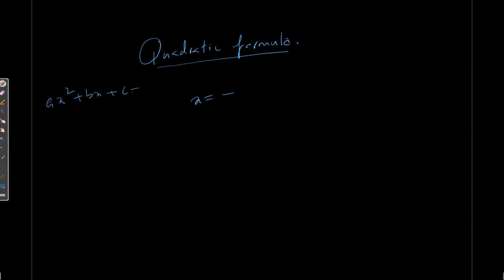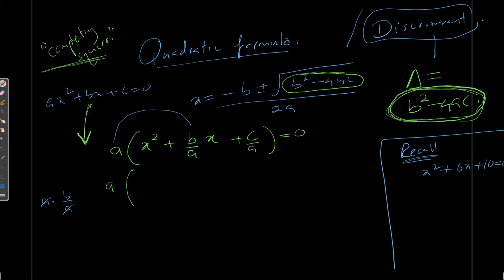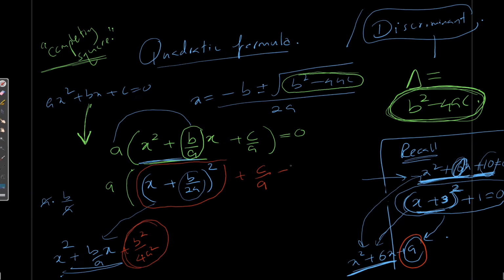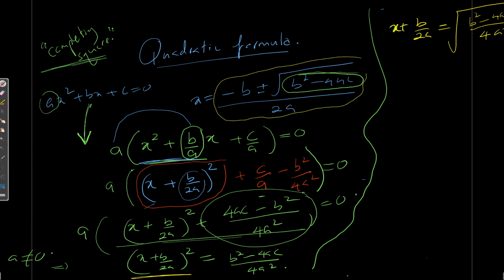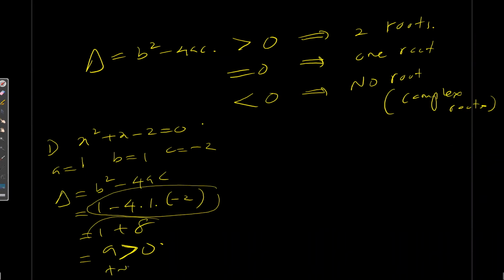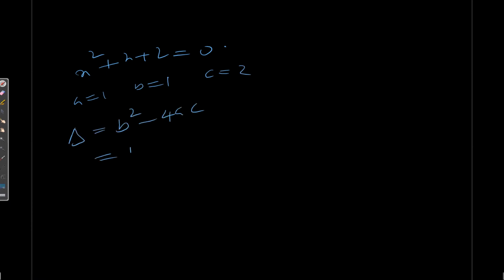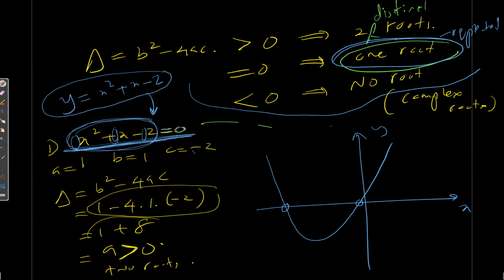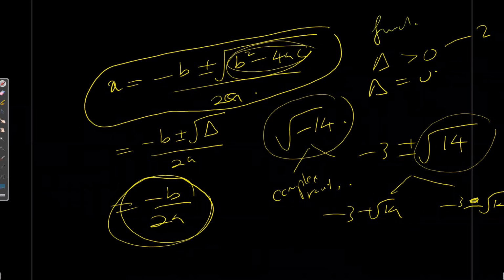College Algebra 18 Quadratic formula theory part and Discriminant